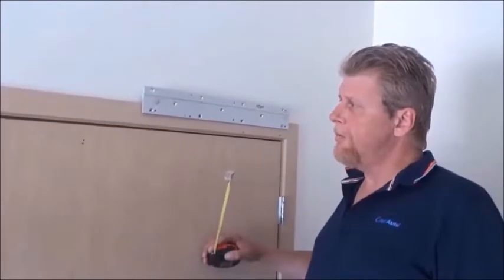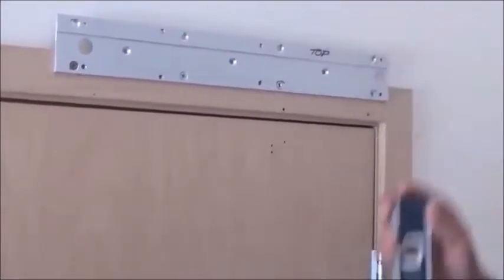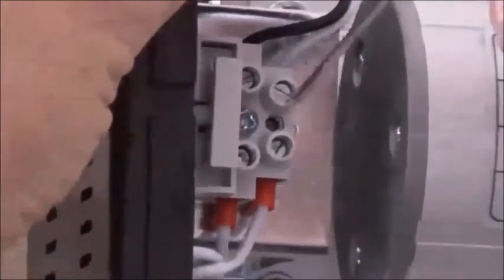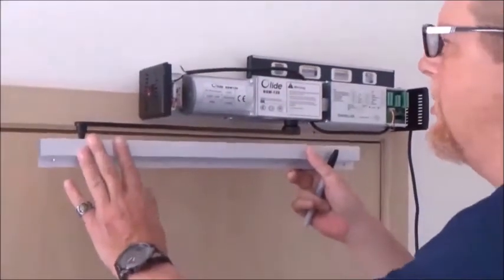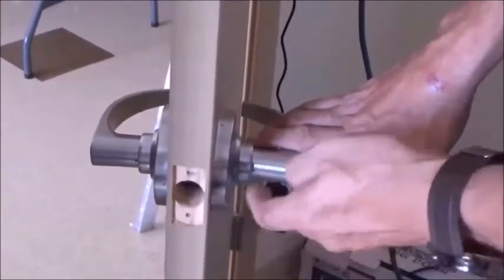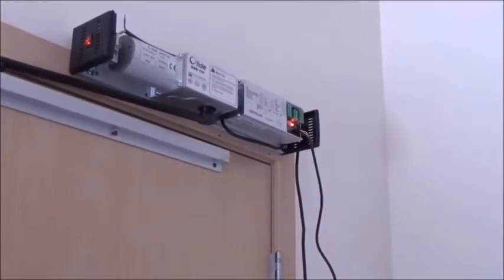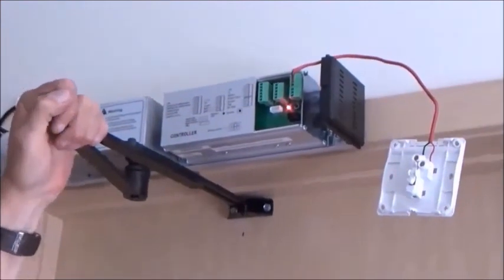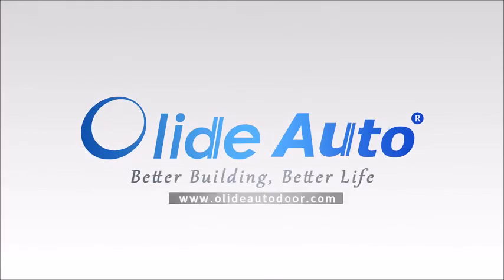DIY How to Install Model Olide-120 Automatic Swing Door Opener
This is an installation video of our Olide-120 automatic swing door opener.